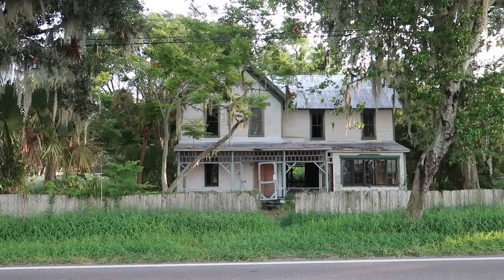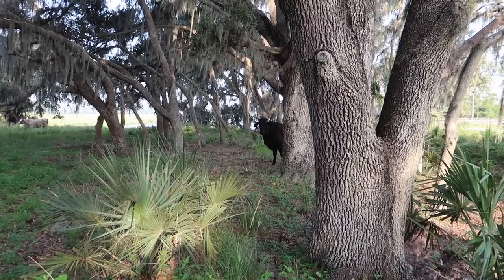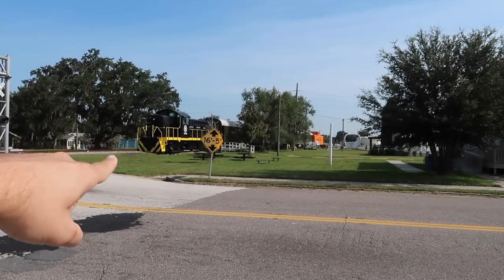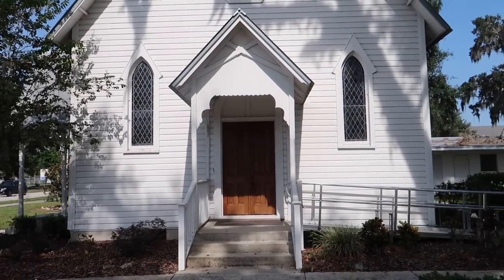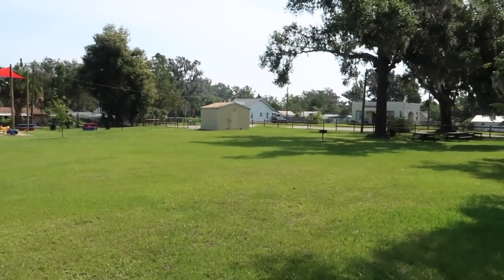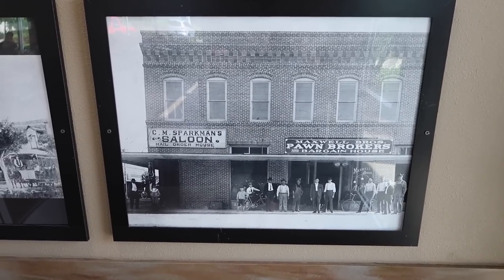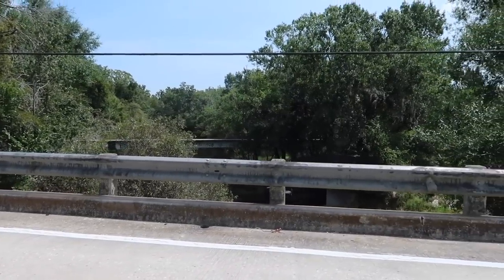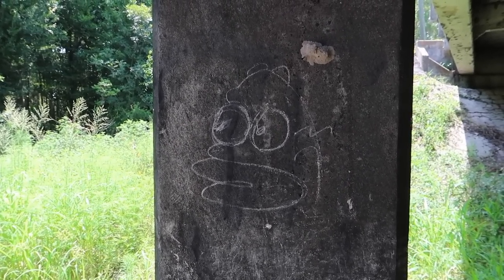Florida Roadside Attractions & Abandoned Places - Forgotten Haunted House & Pool - Fort Meade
On this episode of Florida Roadside Attractions & Abandoned Places we explore an abandoned 2 story early 1900s house with a pool! Welcome back to Polk County! For the main part of the video we explore the historic city of Fort Meade. This town is rich in old Florida history and his some very unique American Civil War History! Also, A look at the oldest church in grave in town! + lunch at a very classic roadside drive in. John’s Drive in & diner. Much ahead.

@tampajay on Facebook and Instagram